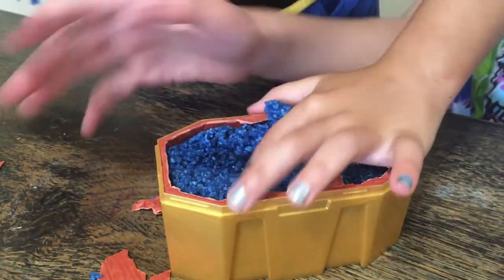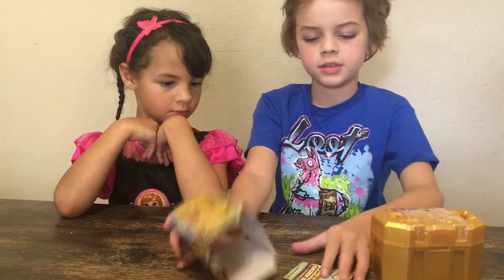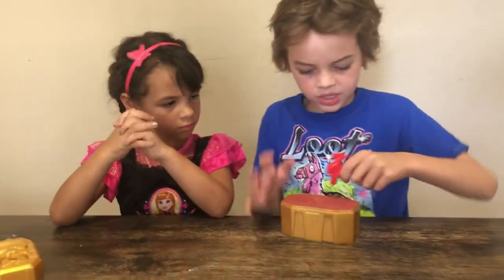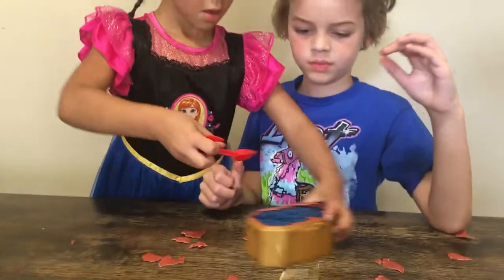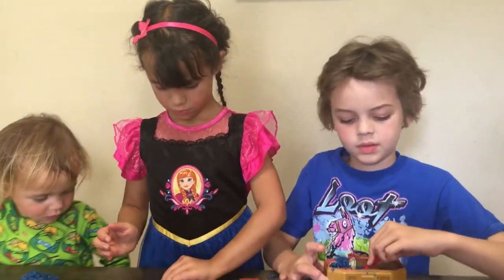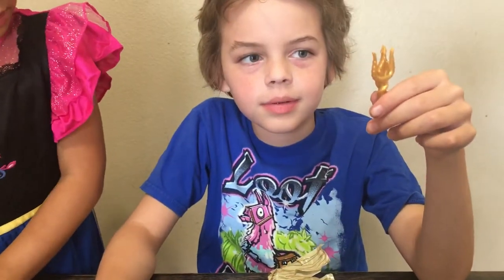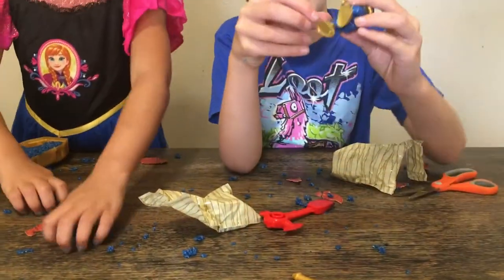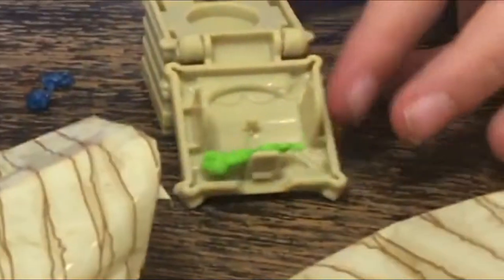Treasure X Kings Gold New Magic Rock Dig & Opening by Moose Toys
There are 24 hunters and 8 mythical beasts to collect.